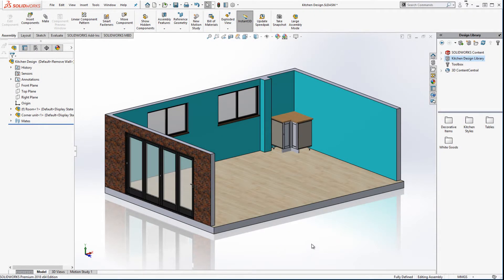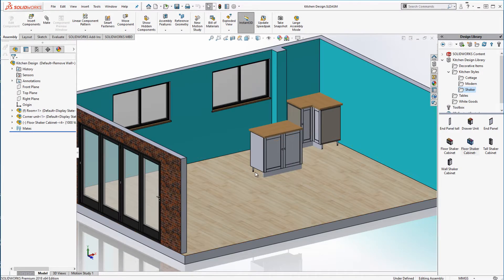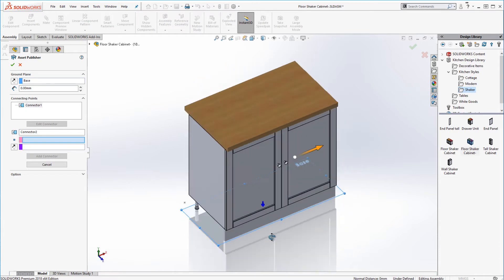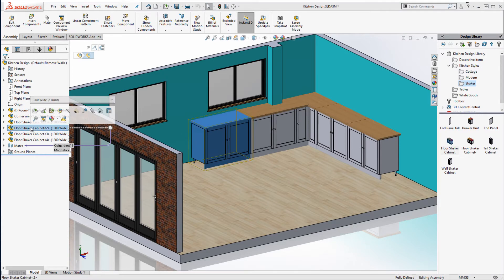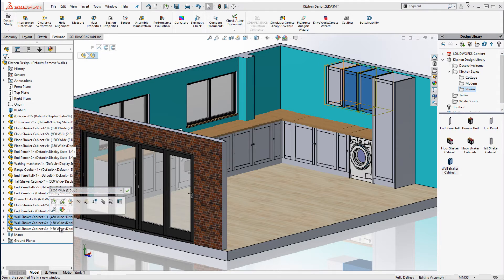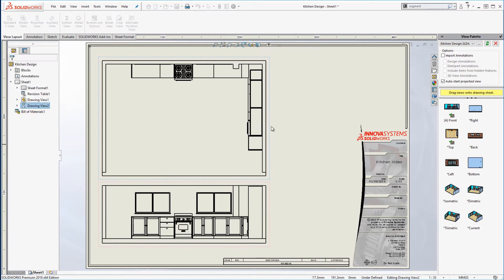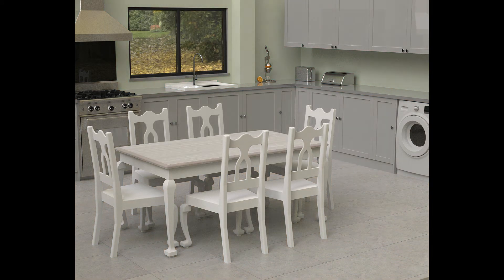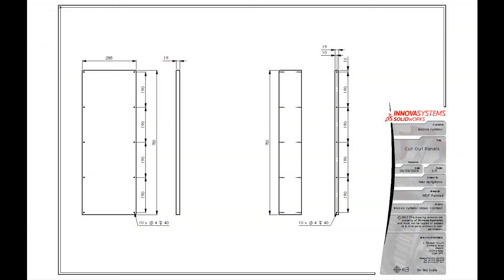Faster SOLIDWORKS Assembly design using Magnetic Mates (Kitchen layout)